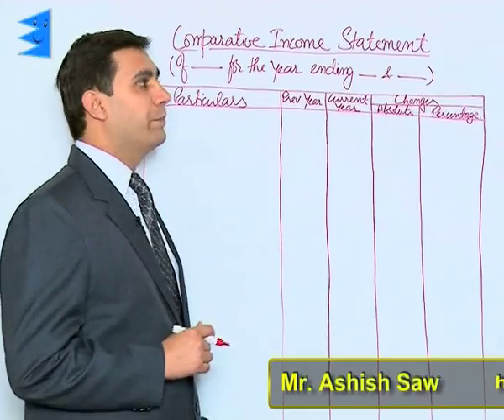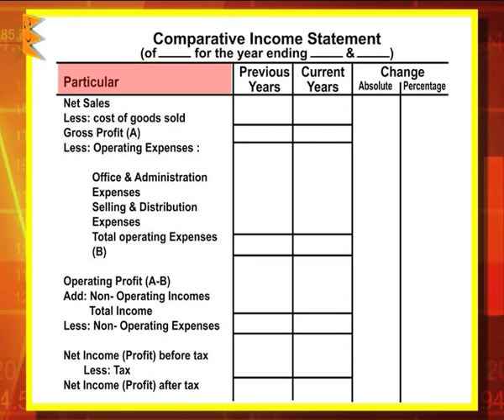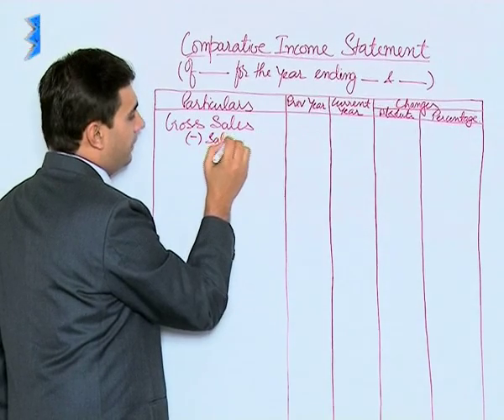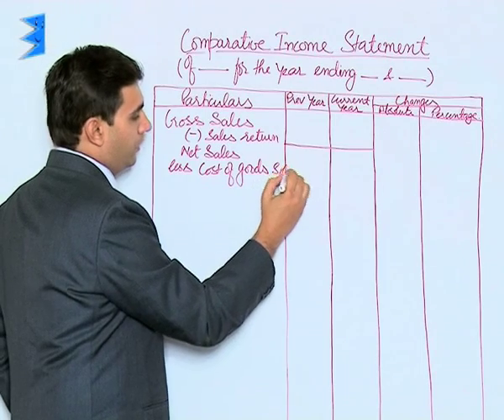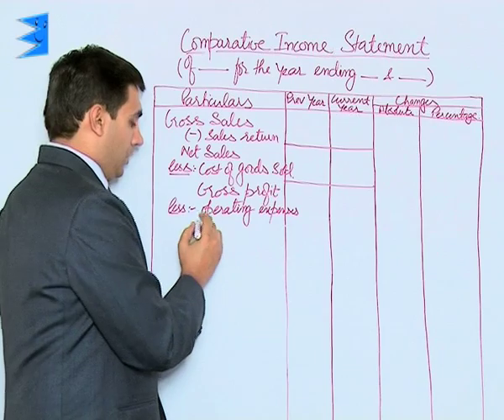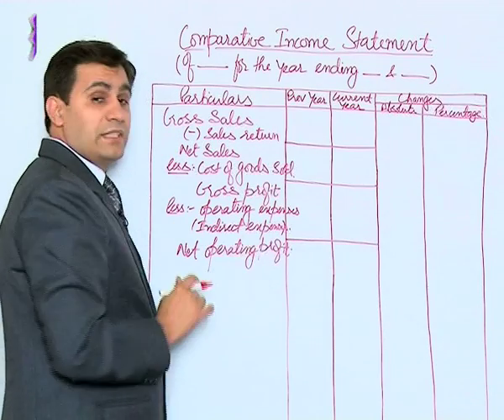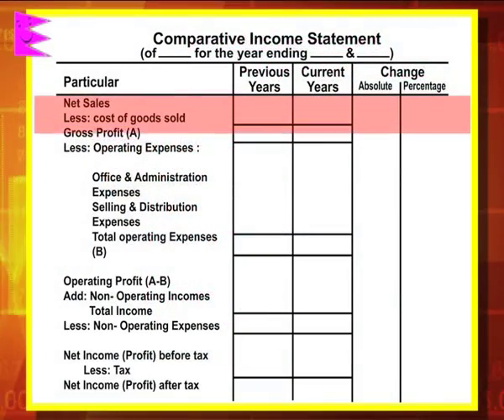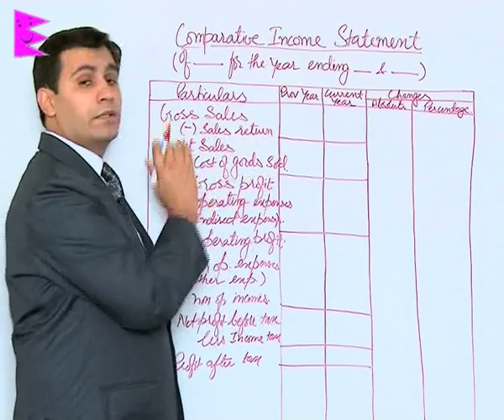CBSE Class 12 Accounts Tools for Financial Analysis Comparative Income Statement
CBSE Class 12 Accounts Tools for Financial Analysis Comparative Income Statement I comparative income statement problems and solutions

Chapter: Tools for Financial Analysis
Topic: Comparative Income Statement